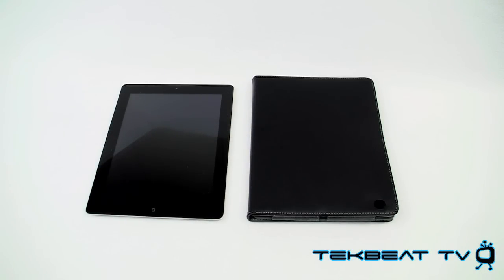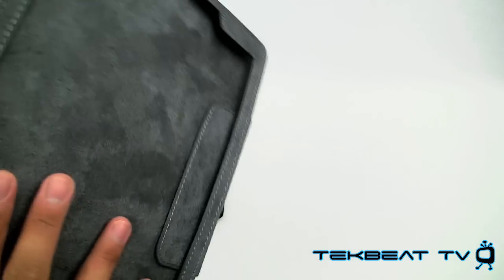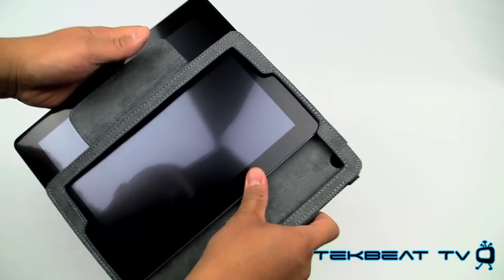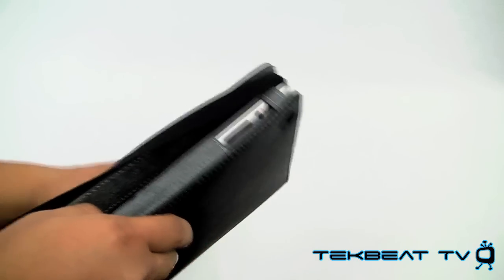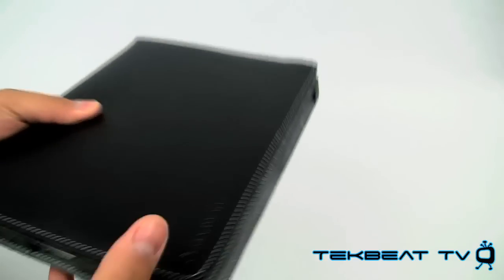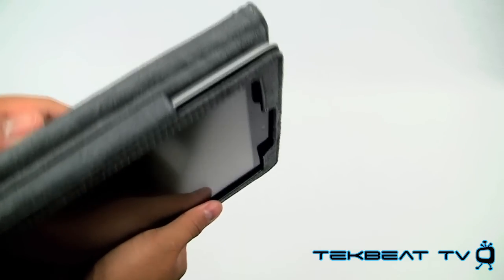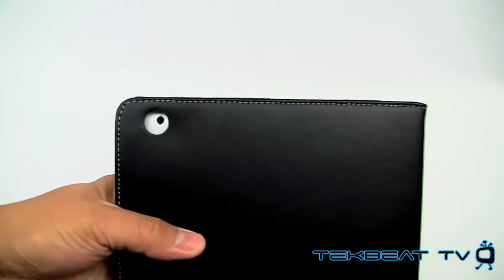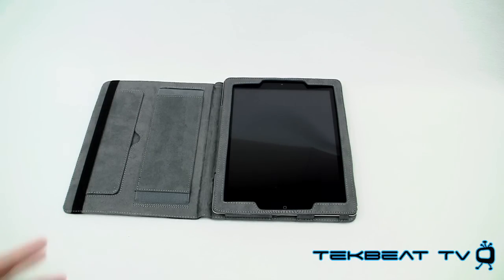Marware Eco-Vue Case Review for the iPad 2